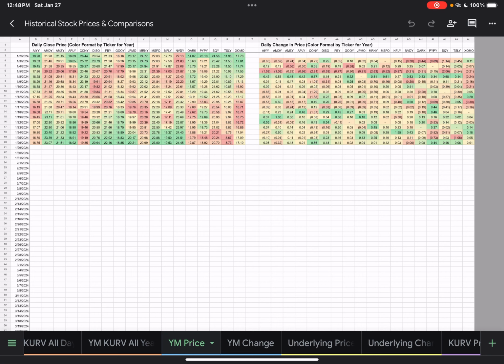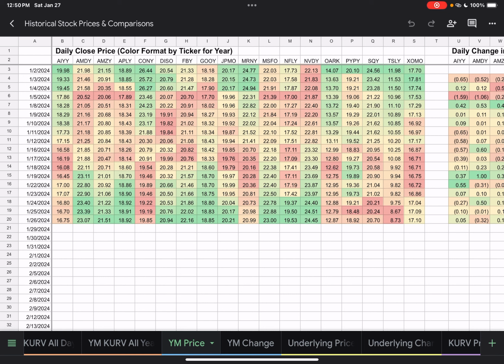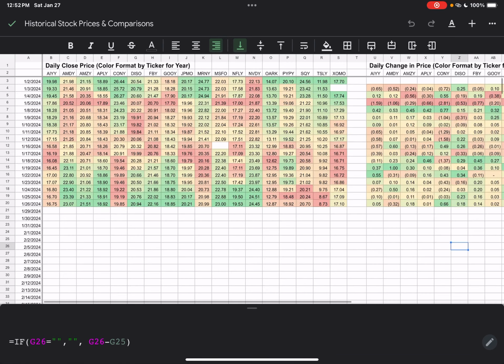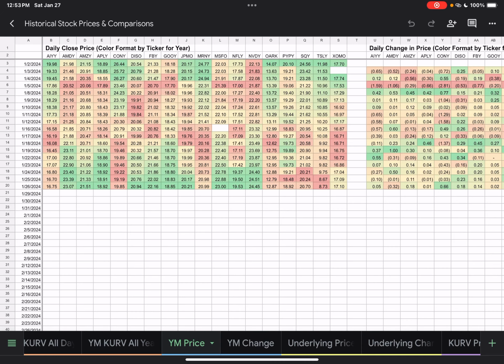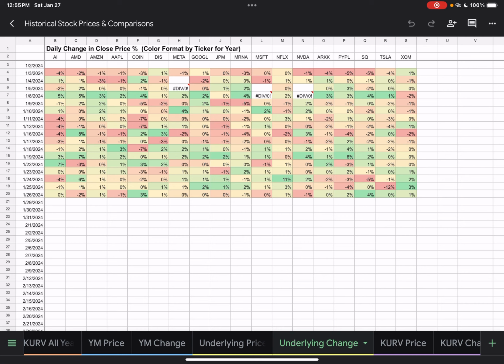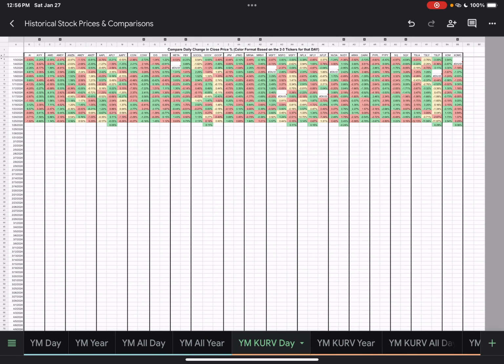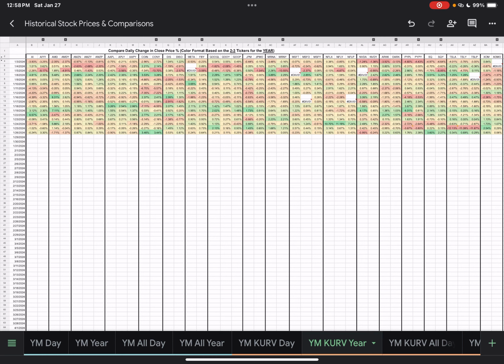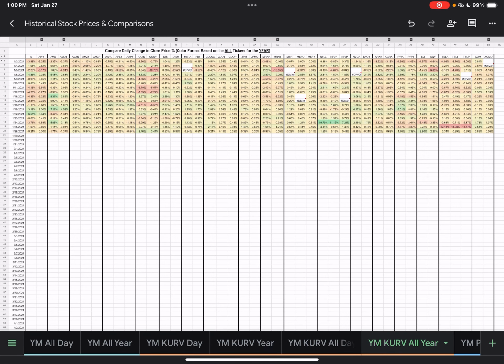Yieldmax, KURV, & Underlying Comparison Workbook Overview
This spreadsheet was built based on questions from the Retire on Dividends discord.